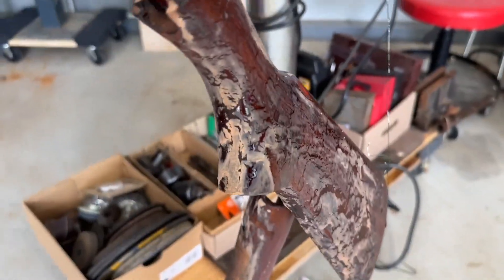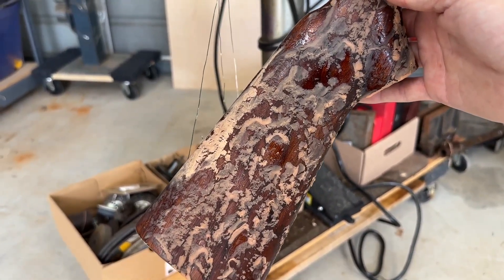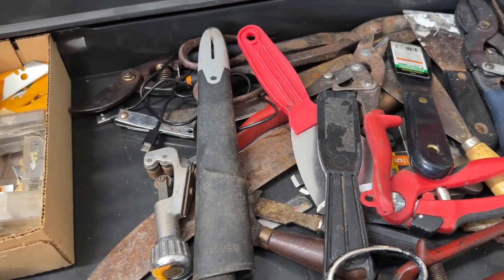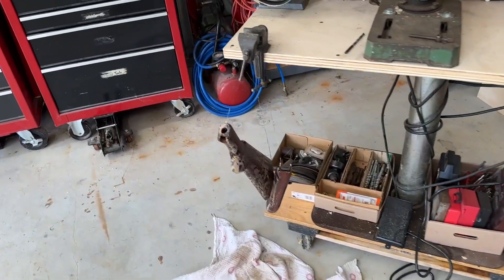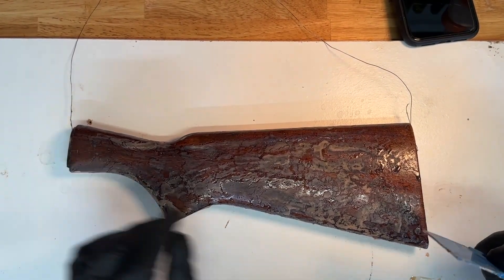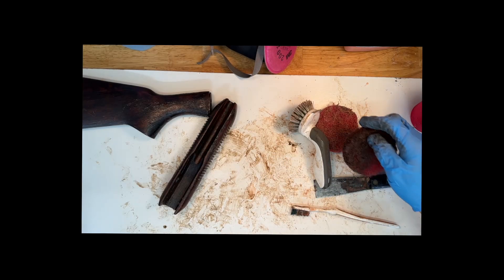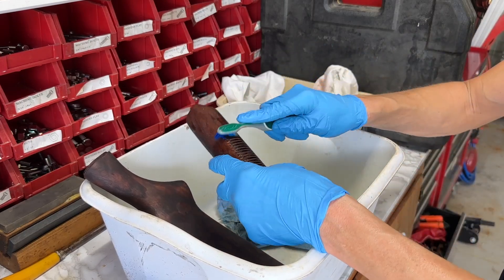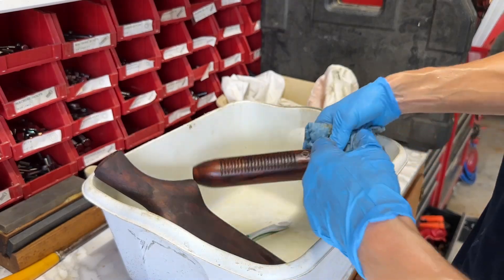The Funkiest Finnish I’ve Ever Taken Off!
Removing a finish from an old Remington 572 Speedster with Citrisprip and Elbow Grease.